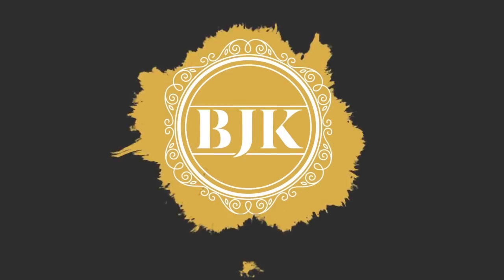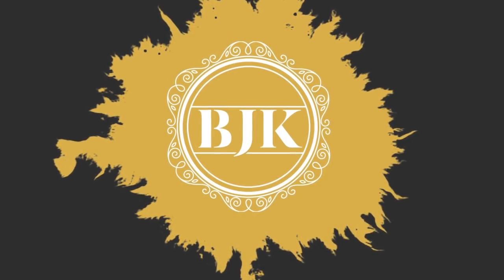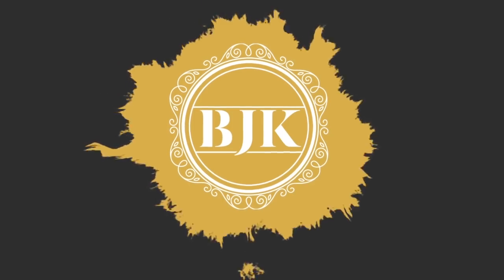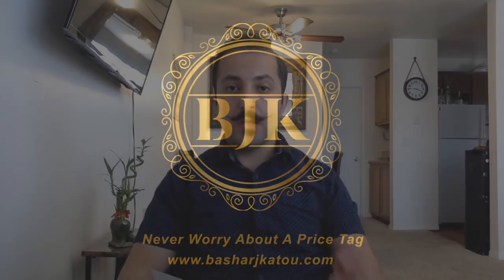How To Rank Your FBA Products On Page 1-Amazon Changes-Part 1